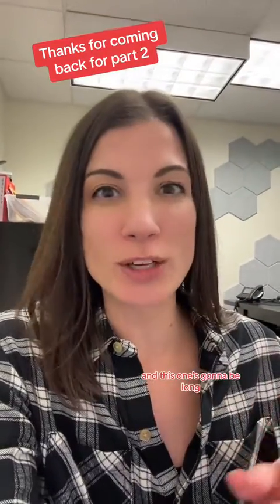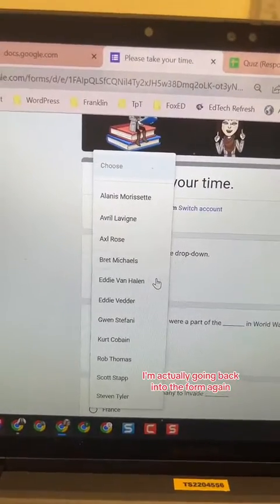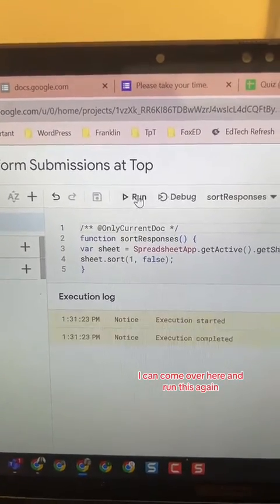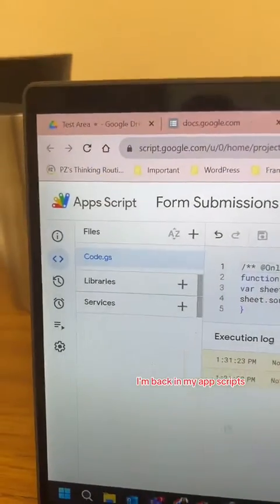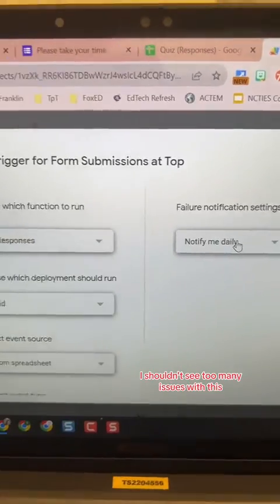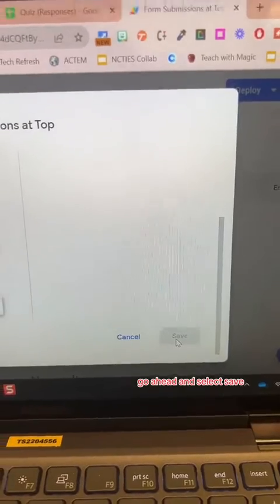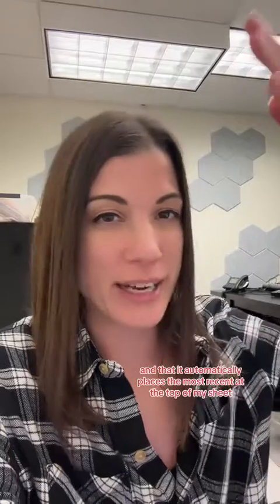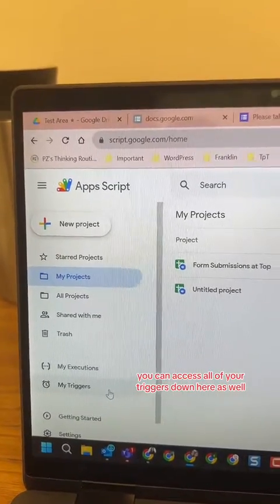Form Responses at the top of Google Sheets part 2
Use an app script to have your Google Form responses appear at the top of your Google Sheet rather than having to scroll to the bottom.